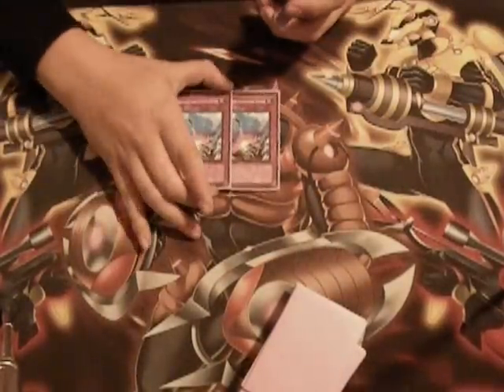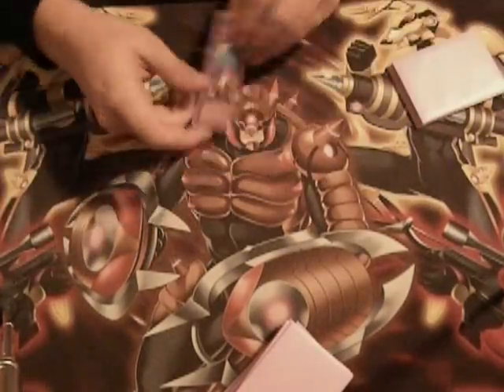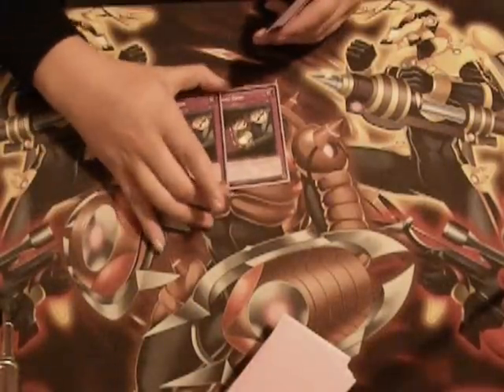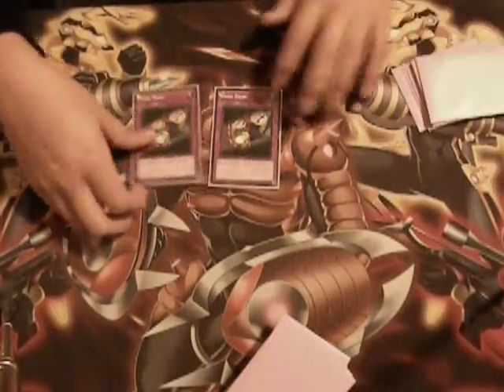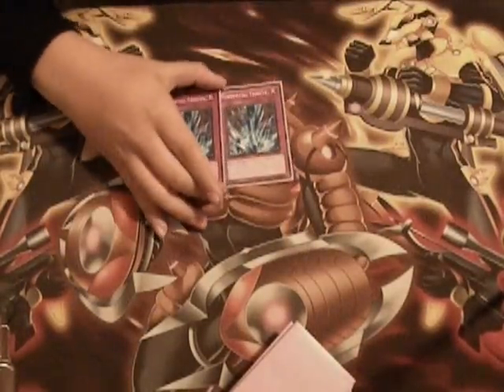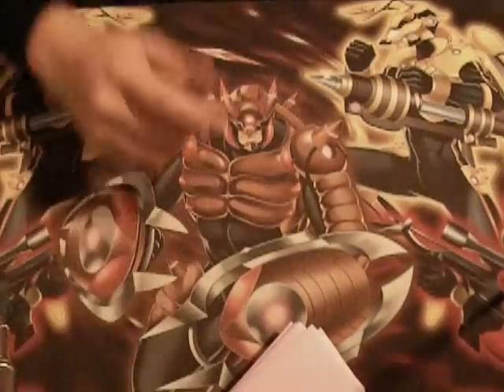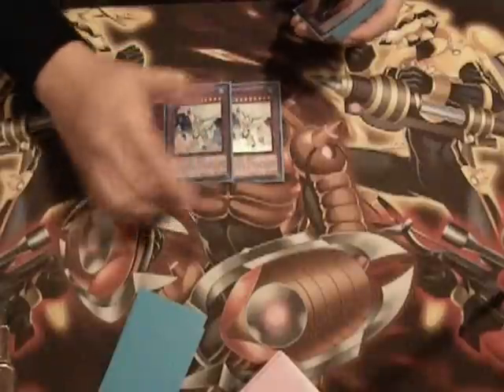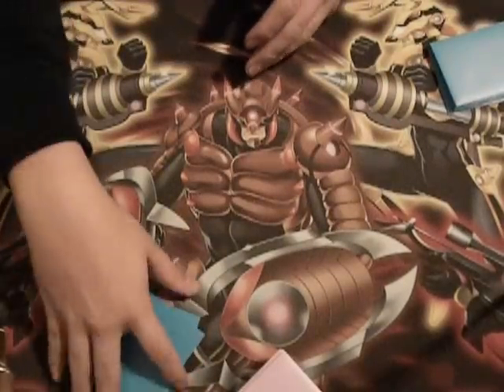Bubble Beat Deck Profile November 2012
Vyvex goes over his Bubble Beat deck which he finished at regionals. Recorded by Vyvex, a temapwndecks production.